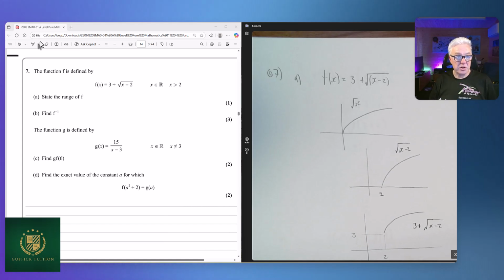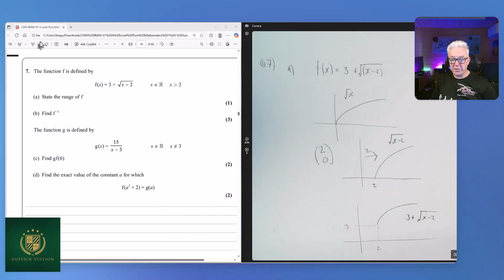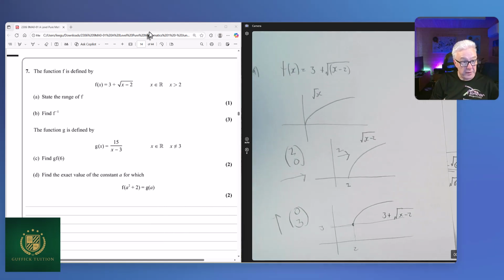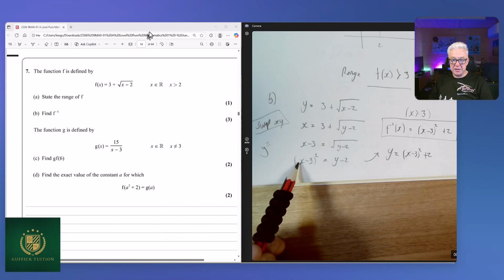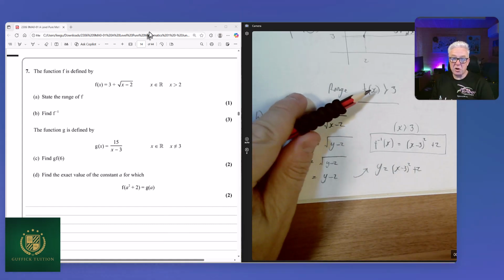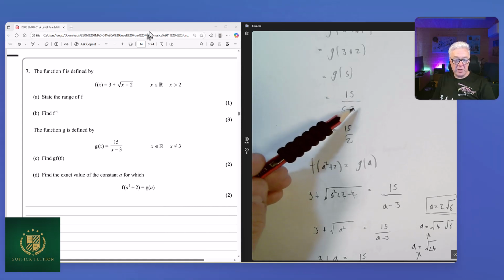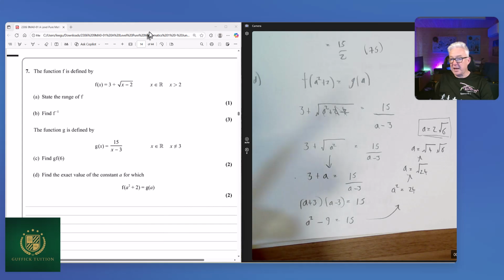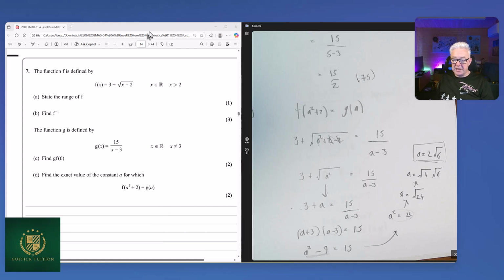Functions (Q7 A2 P1 Edexcel 2023)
📞 𝗕𝗼𝗼𝗸 𝗮 𝗳𝗿𝗲𝗲 𝗰𝗼𝗻𝘀𝘂𝗹𝘁𝗮𝘁𝗶𝗼𝗻 In this video, Lee Guffick unpacks Question 7 from Edexcel A Level Pure Maths (A2 Paper 1, 2023) — a classic functions question covering ranges, inverse functions, composite functions and solving equations involving function notation.
Lee walks through the transformations of x−2\sqrt{x-2}x−2​, how to determine the range of the function f(x)=3+x−2f(x) = 3 + \sqrt{x-2}f(x)=3+x−2​, and why the range directly informs the domain of the inverse. He also demonstrates the cleanest method for finding f−1(x)f^{-1}(x)f−1(x), including the often-forgotten mark for stating the correct domain.
The question finishes with evaluating composite functions and solving an equation involving f(a2+2)=g(a)f(a^2 + 2) = g(a)f(a2+2)=g(a), which Lee explains step-by-step in his clear, examiner-friendly style.
Perfect for students targeting A/A* who want a deep understanding of functions and transformations.

⏱️ TIMESTAMPS:
0:00 – Introduction to the functions question
0:08 – Understanding the domain of f(x)=3+x−2f(x) = 3 + \sqrt{x-2}f(x)=3+x−2​
0:21 – Graph transformations: right shift by 2, up shift by 3
0:44 – Determining the range of fff
1:08 – Defining the function g(x)=15x−3g(x) = \frac{15}{x-3}g(x)=x−315​
1:12 – Part (b): Finding the inverse f−1(x)f^{-1}(x)f−1(x)
1:28 – Swapping x and y and rearranging
1:53 – Squaring both sides and isolating y
2:30 – Writing the final inverse function
2:36 – Stating the domain of the inverse (easy mark students miss!)
3:09 – Part (c): Evaluating g(f(6))g(f(6))g(f(6))
3:33 – Substituting into f first, then evaluating g
3:57 – Final answer: 152\frac{15}{2}215​
3:59 – Part (d): Solving f(a2+2)=g(a)f(a^2 + 2) = g(a)f(a2+2)=g(a)
4:17 – Simplifying the left-hand side (square root cancellation)
4:44 – Forming the equation and expanding
4:55 – Using difference of two squares
5:10 – Solving for a=26a = 2\sqrt{6}a=26​

Square root function transformations

Domain of inverse functions (exam mark alert!)

Solving equations involving function composition

Edexcel A Level Pure Paper 1 techniques

💯 EXAM TIPS:

Always sketch or visualise transformations when finding the range — it prevents sign and shift errors.

For inverses: swap x and y first — then rearrange.

Never forget to state the domain of the inverse. This is almost always worth a mark.

Handle composite functions in the correct order: inner function first.

When roots appear, look for opportunities where the square and square root cancel neatly.

📚 ABOUT GUFFICK TUITION:
Lee Guffick is a former Head of Mathematics and A-Level Examiner, specialising in helping students achieve A/A grades* and win places at top universities including Oxford, Cambridge, Imperial, UCL, and Ivy League schools.
His explanations are clear, systematic, and exam-focused — ideal for students aiming for top grades.

📅 JOIN OUR PROGRAMME:
→ 1:1 High-Performance A-Level Tutoring: